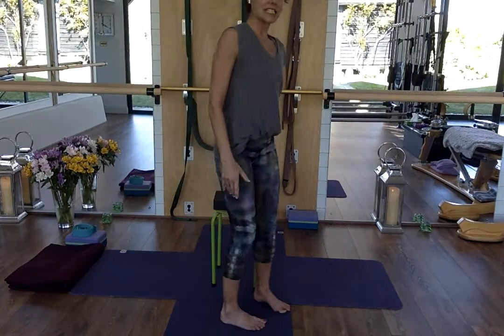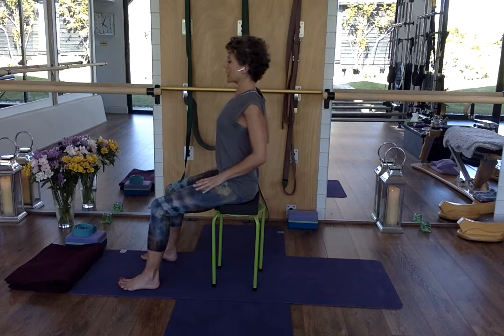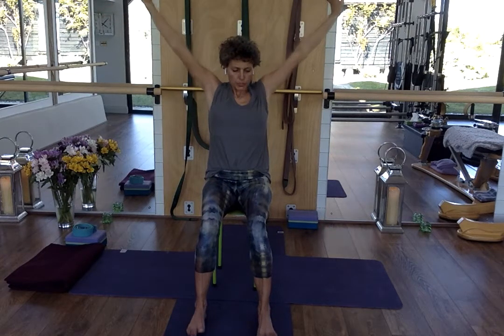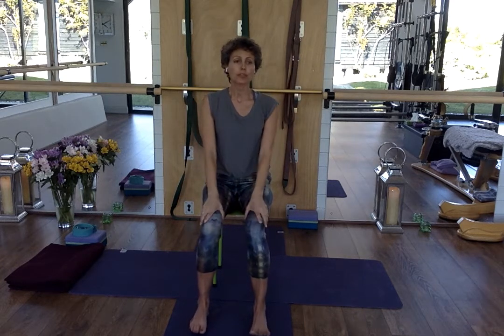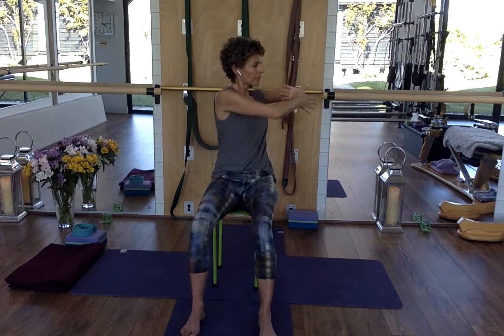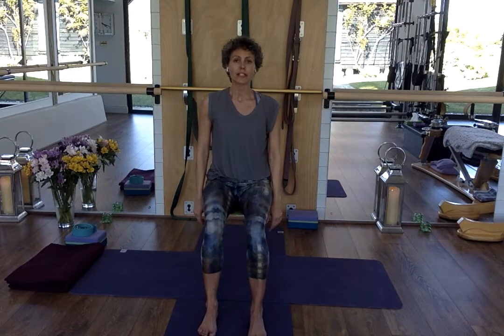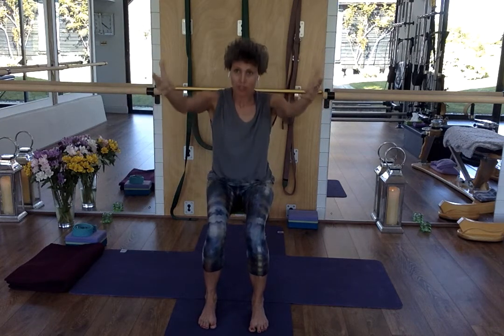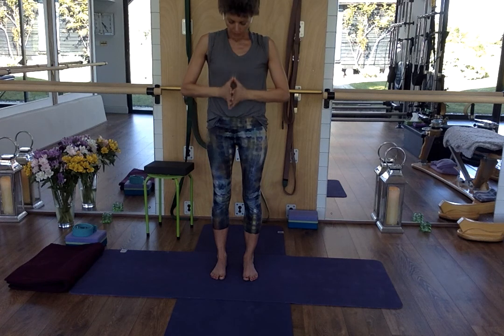30 Minute Seated Hatha Yoga Practise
Yoga Teacher, Kirsten Orchard, shares this 30 minute yoga class. Seated yoga can improve your flexibility & strength without any strain on your joints - making it perfect for any age! Join us for this relaxing stretch 💚